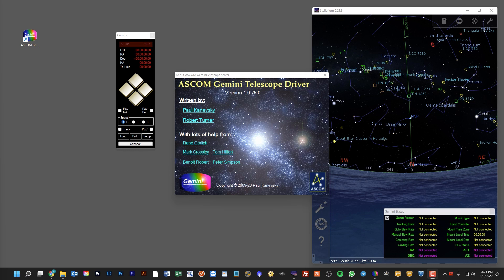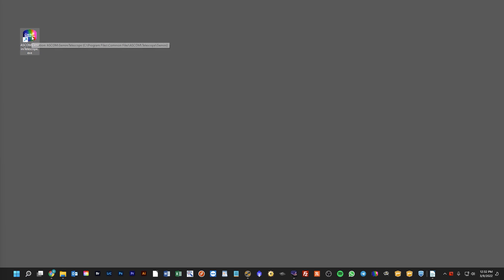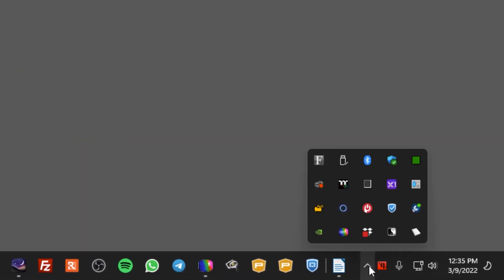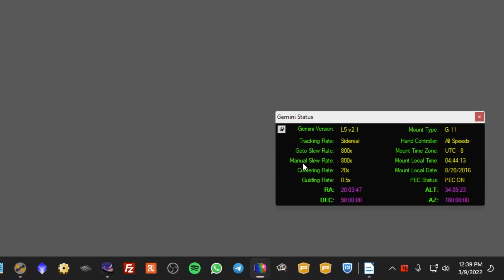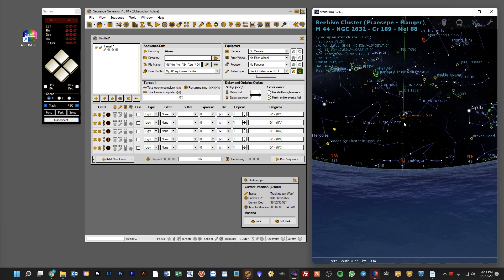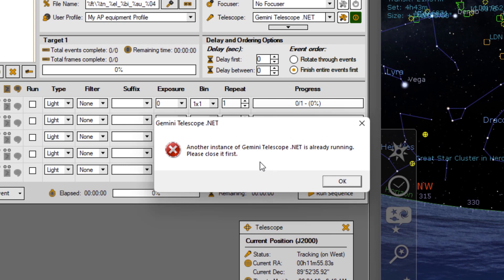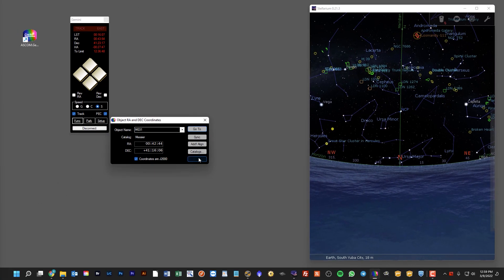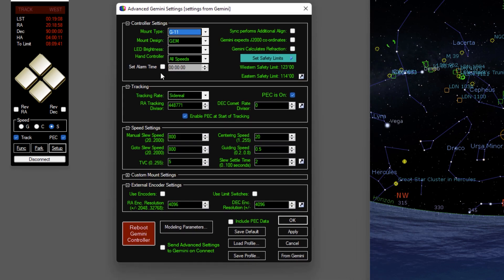Gemini 2 Tutorial Series 02: Gemini Telescope.net application is your Best Friend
In this video, we review the incredibly powerful yet often underused Gemini Telescope.net application for connecting to and controlling your Losmandy Precision Equatorial Mount. Once you see what this Windows App/ASCOM driver can do, it will be your new best friend.

0:00 start
0:44 where to find download, install, configure instructions
1:35 prerequisites for this video
2:00 intro to the Gemini Telescope.net app
3:34 how to fully quit the app
4:44 the ASCOM driver and hub functions
9:30 software controller for mount
11:06 Park function and how to configure for imaging automation
12:42 accessing and configuring Advanced Gemini Settings
13:14 Nudge Mount out of Safety Limit option for imaging automation
14:27 wrap-up